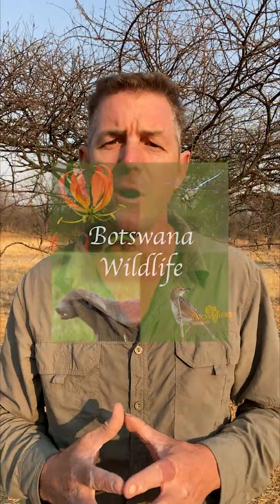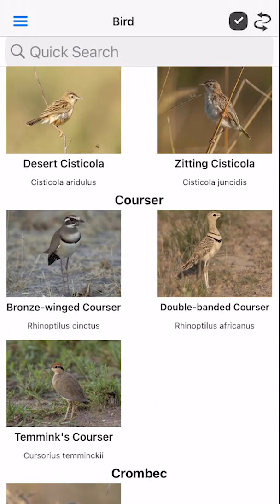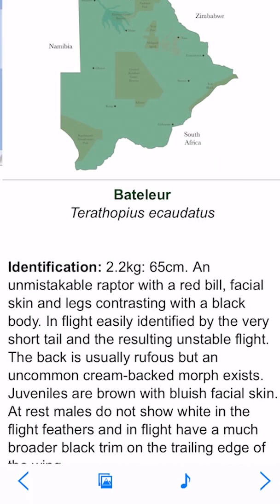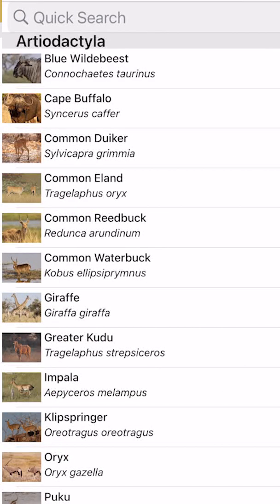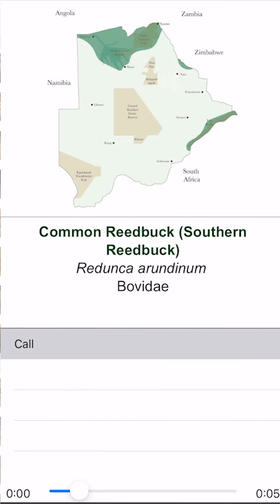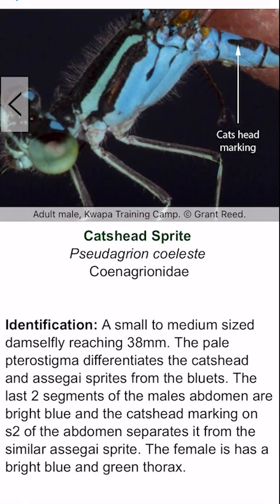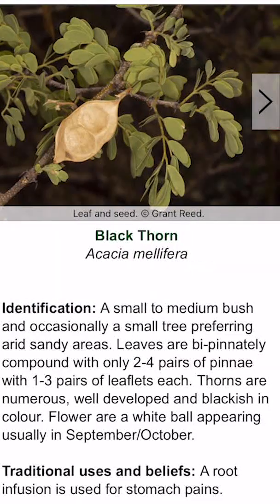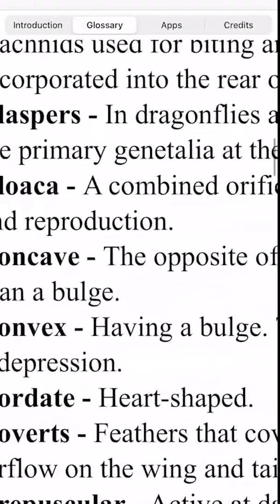Botswana Wildlife App Introduction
A brief explanation on how to use Version 1 of the Botswana Wildlife App. This app covers birds, fish, grasses, invertebrates (beetles, dragonflies, spiders, scorpions etc), mammals, reptiles, trees and wildflowers of Botswana.

The app introduction is done by author Grant Reed from African Guide Academy.